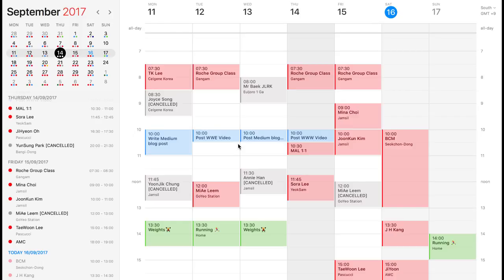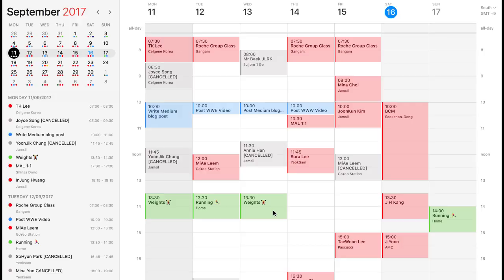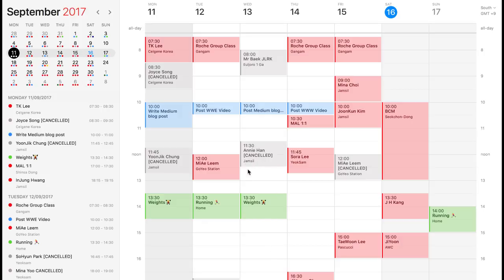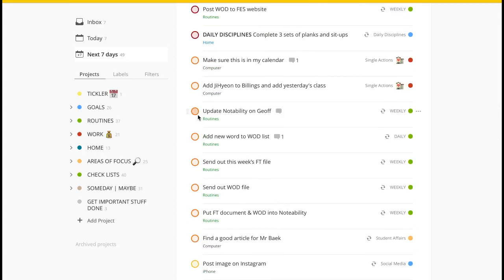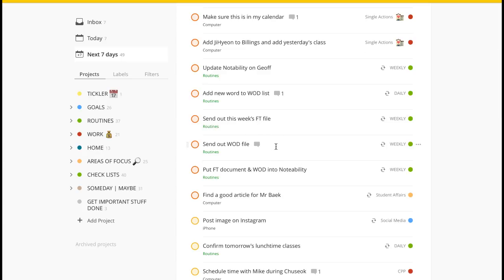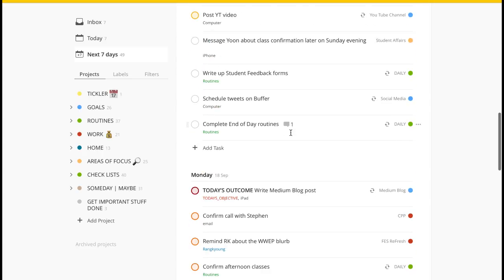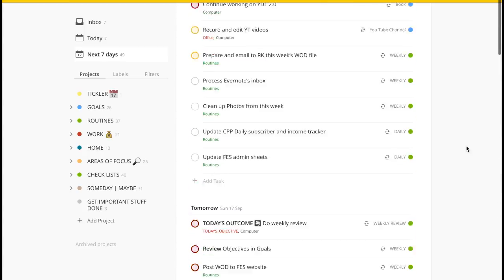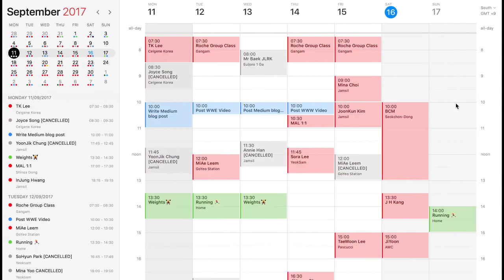Working With Todoist | Ep 123 | How I Make Decisions On What To Do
In this week’s episode, I show you how I make decisions about what to do using Todoist and my calendar.

*** LINKS ***

The Complete Guide To Creating A Successful Life | NOW ONLY $40.00

I am a personal development and productivity specialist, presenter and author of: Your Digital Life and Working With Todoist: The Book